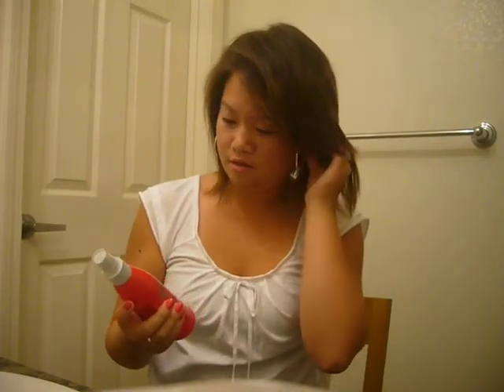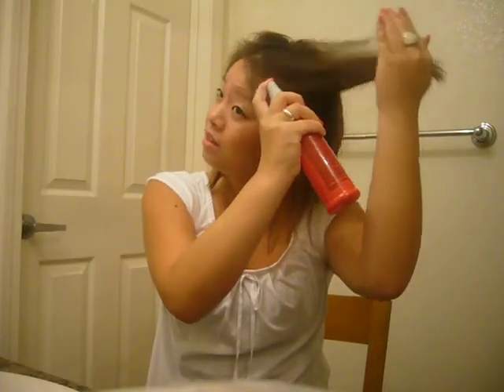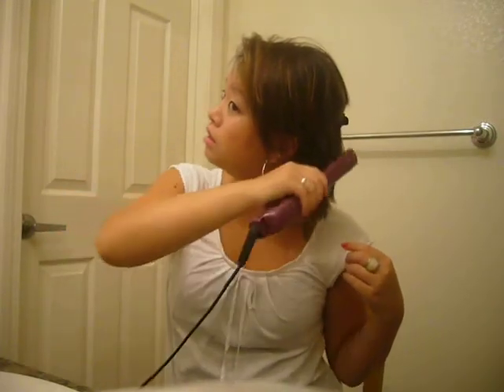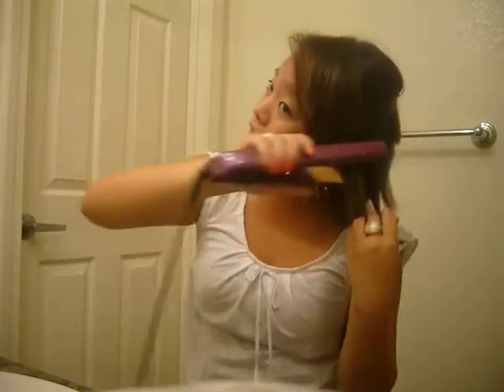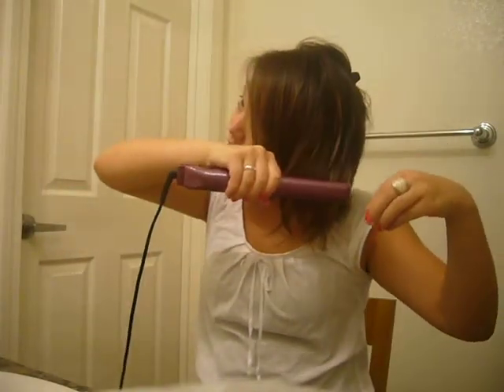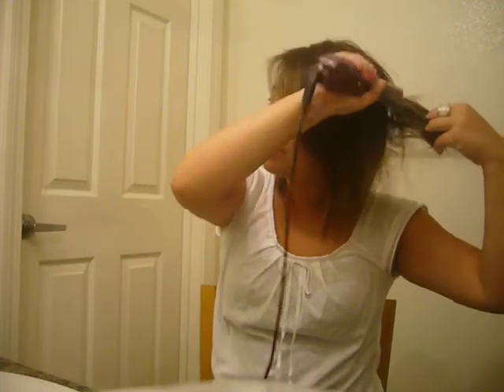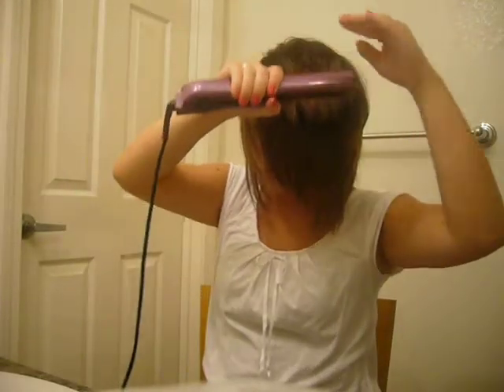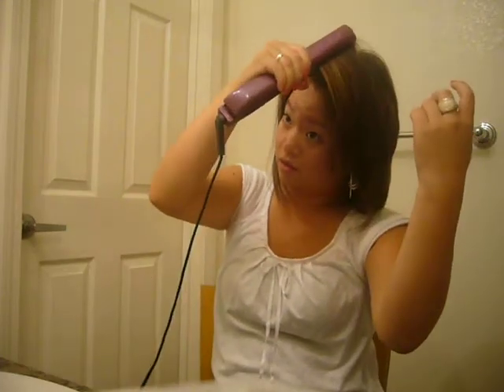How I do my hair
self explanitory